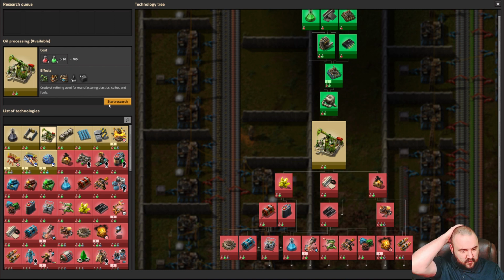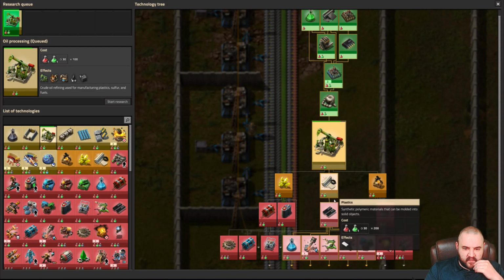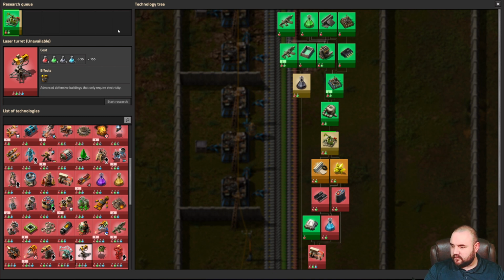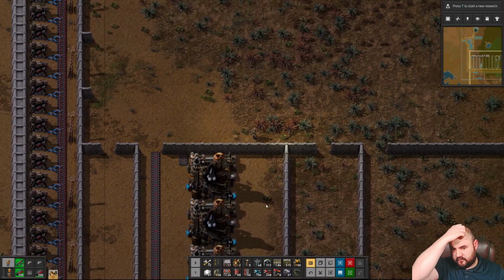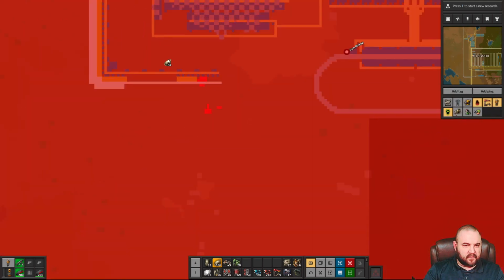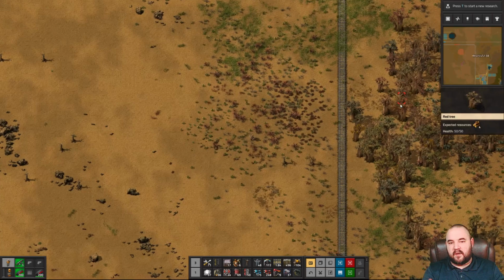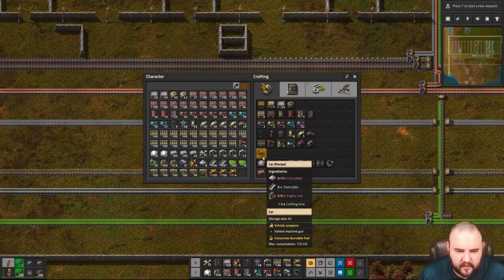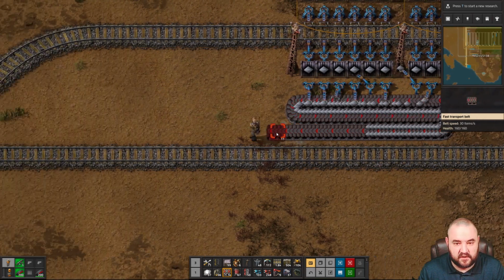Factorio Playthrough 44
Hello, Lord Cookington here.  I am continuing my play through of Factorio.